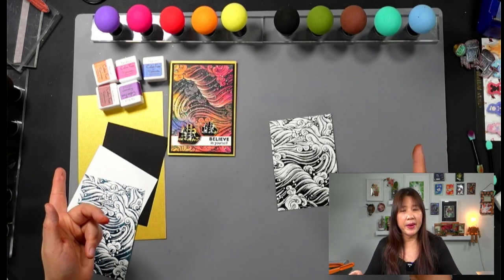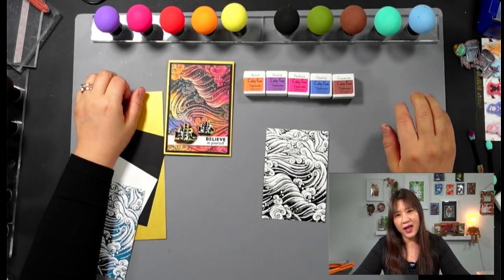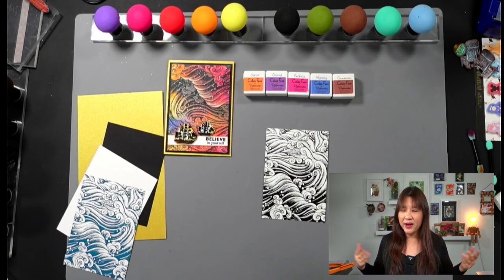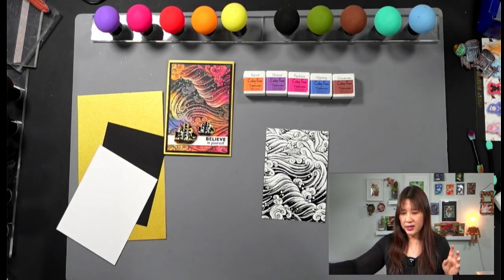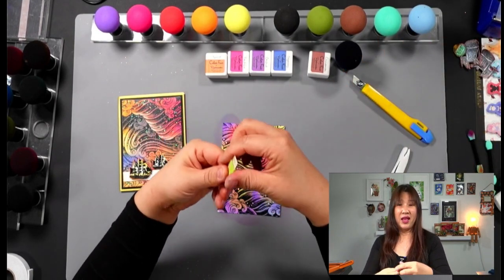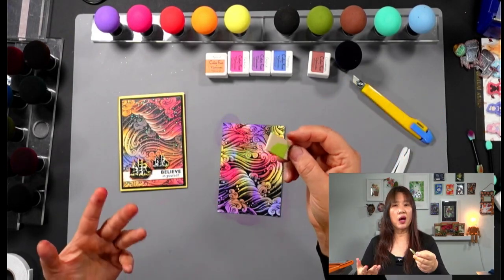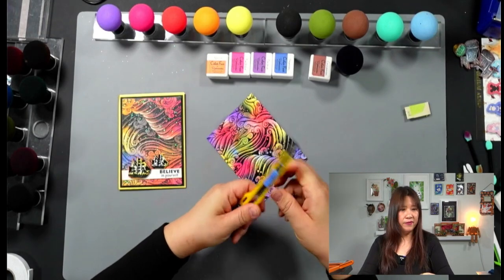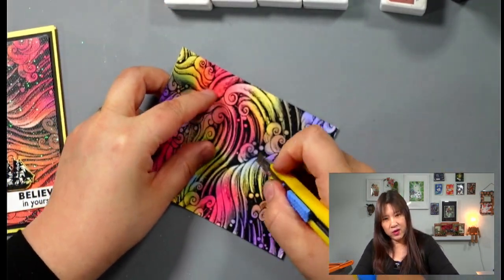2021 Spring new release Perfect storm LK 243-2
2021 Spring new release- 8 bland new background stamps are available online now.